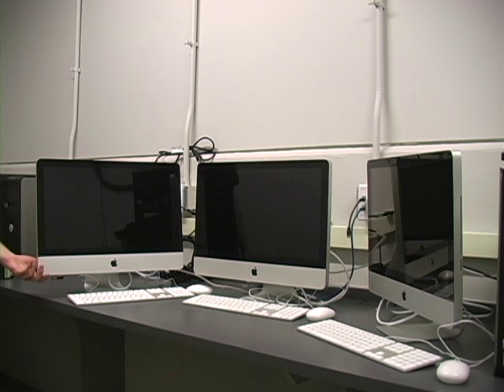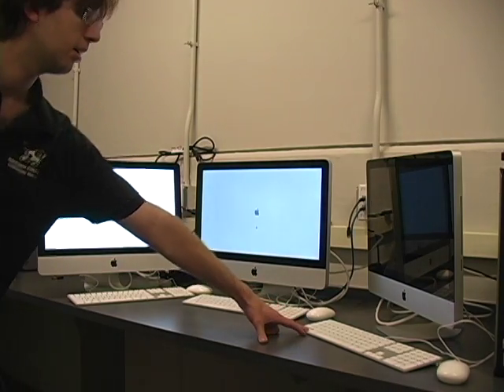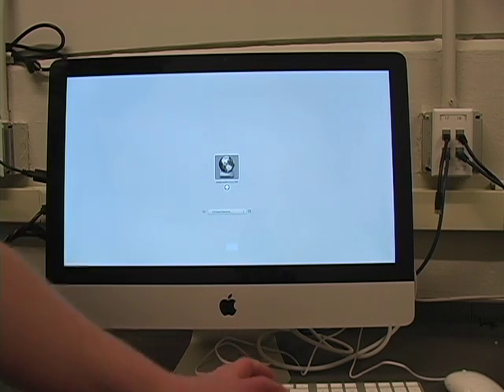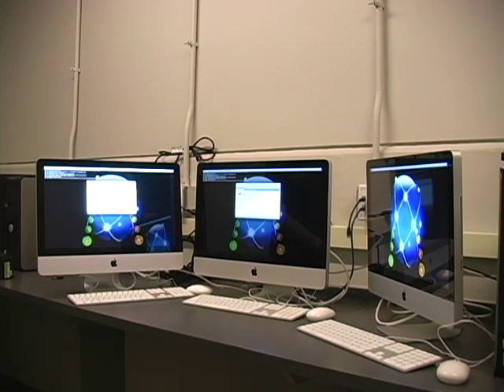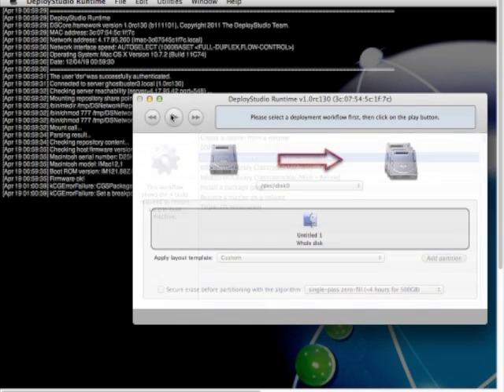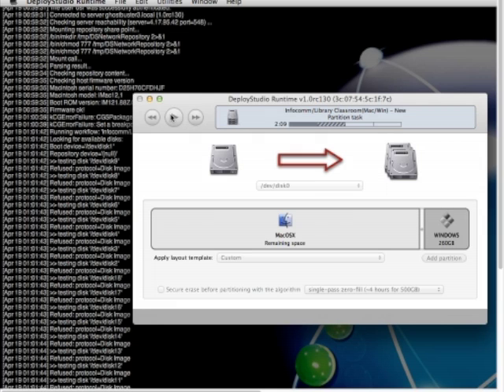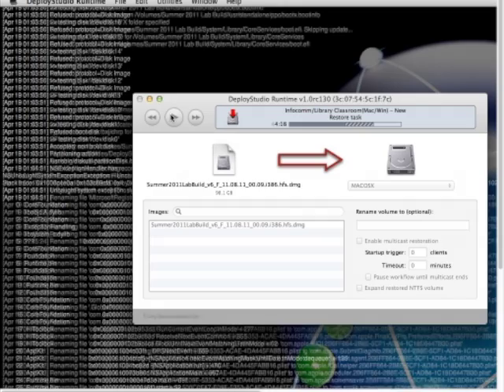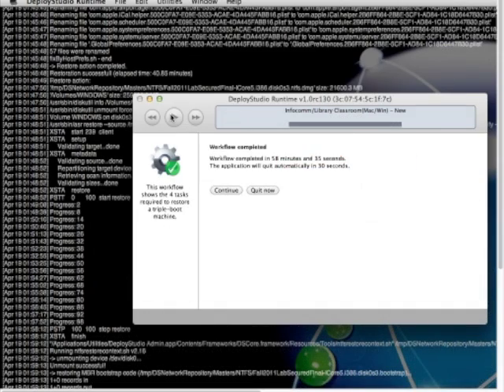Penn State Mac Admin's Session: Dual-Boot Labs at Goucher College - Imaging Video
This video show's Goucher College's process for imaging Dual-Boot Mac's for lab use. This video was created for and first show at the "Dual-Boot Labs at Goucher College, Six Years Later:" session at the 2012 Penn State Mac Admins Conference.